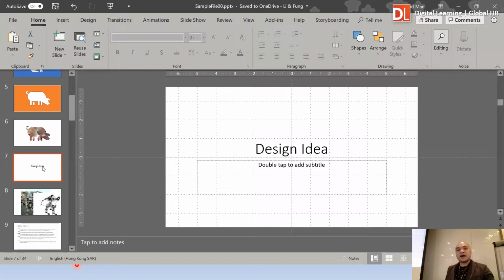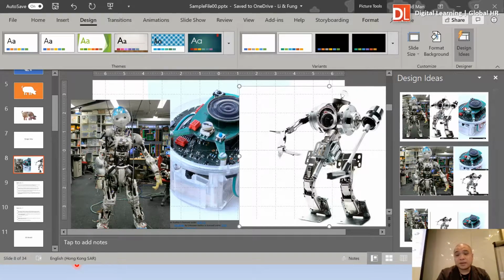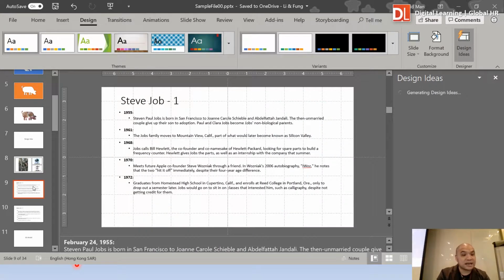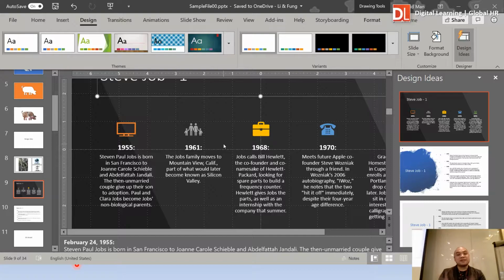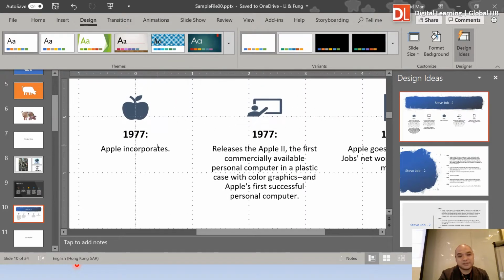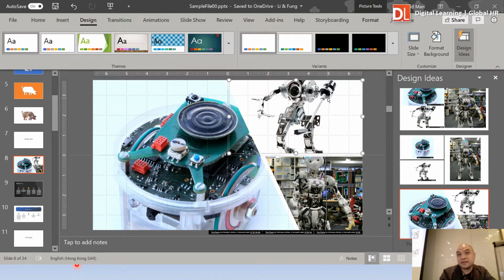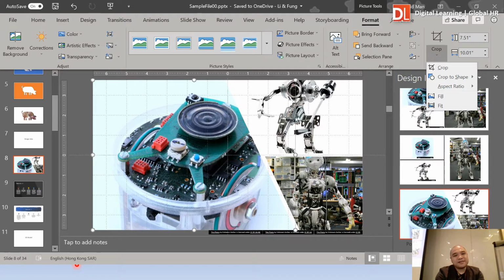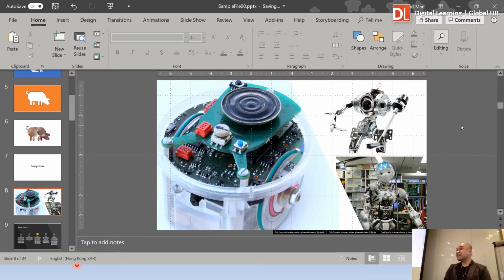Video02 Work with AI Design suggestions in PowerPoint (English)